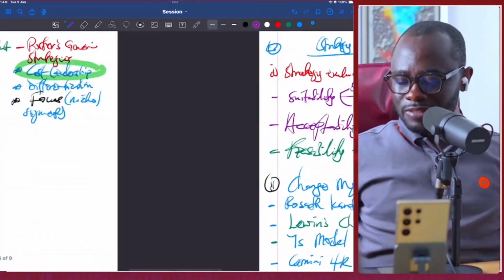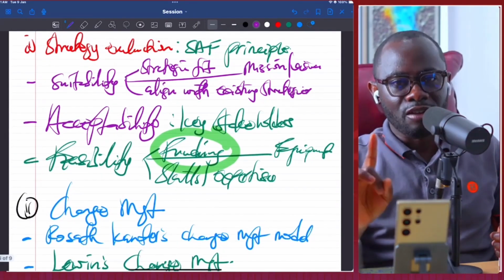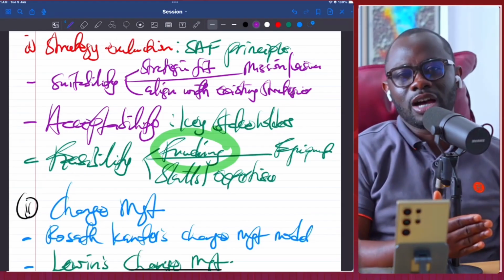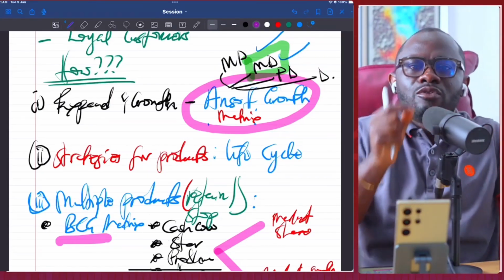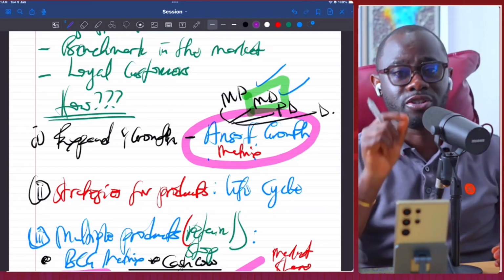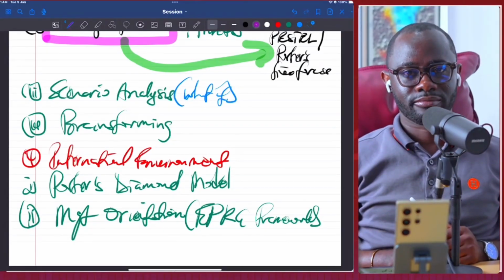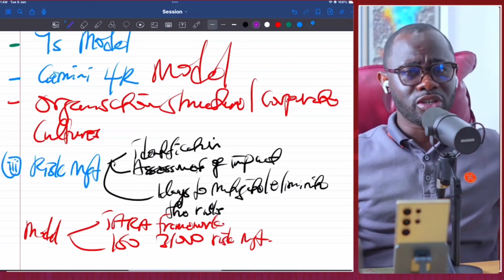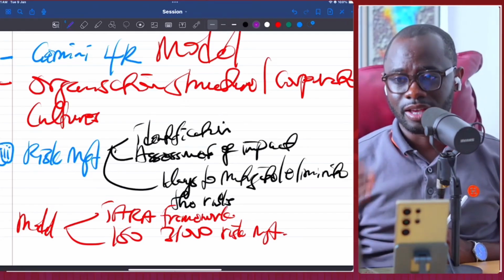Case Study: How To Implement Strategies for Corporate Success in the Examination